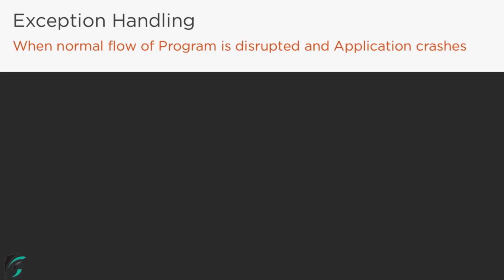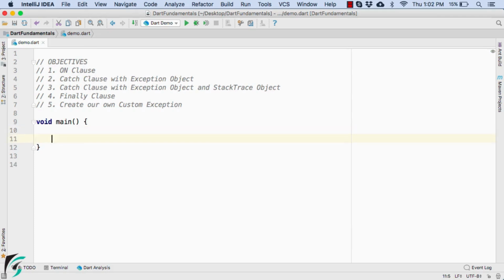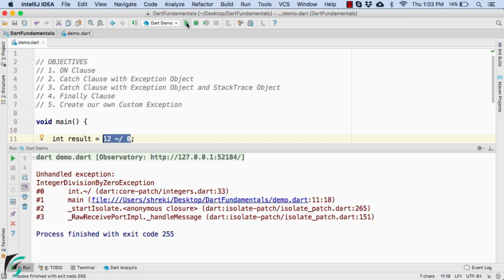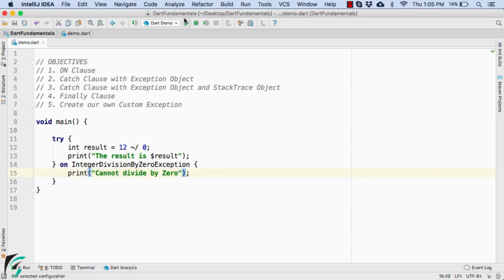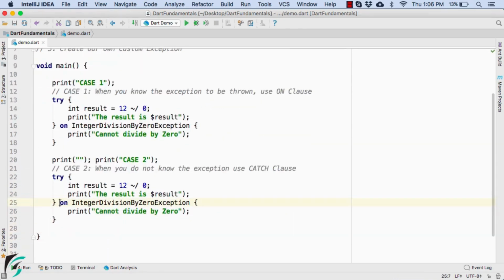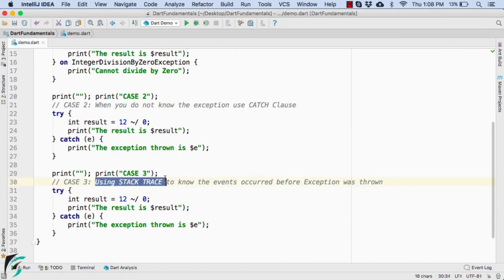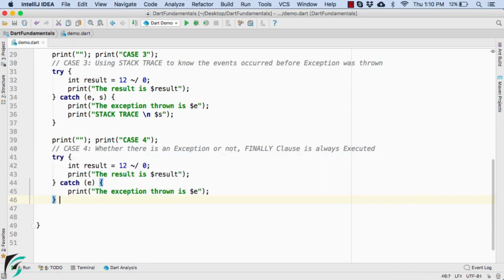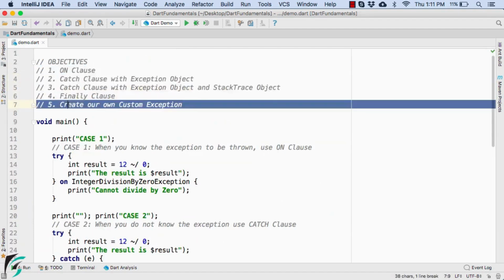Flutter Development | Session 28 | Dart Tutorial from scratch | Globe IT Institute | Bangalore